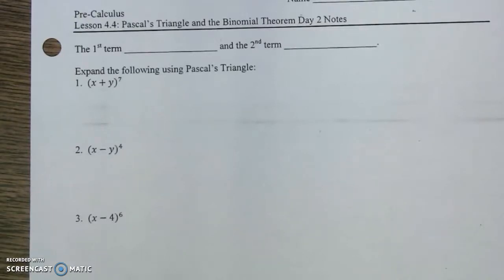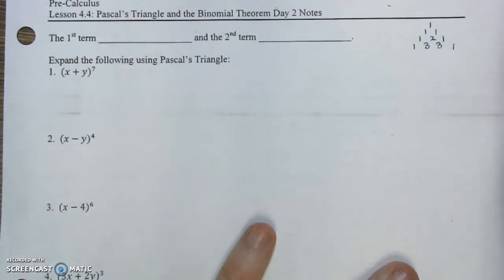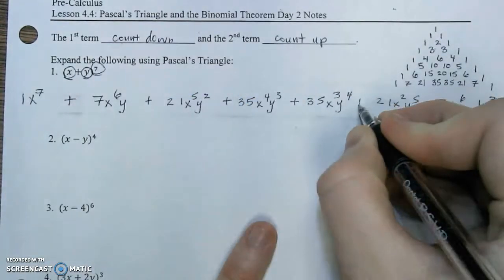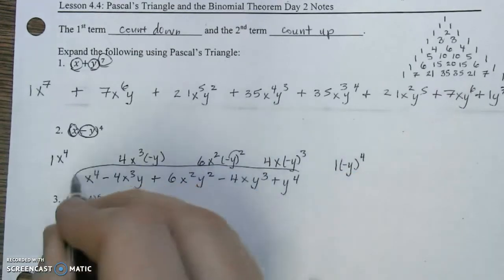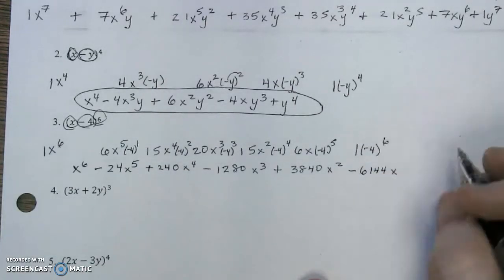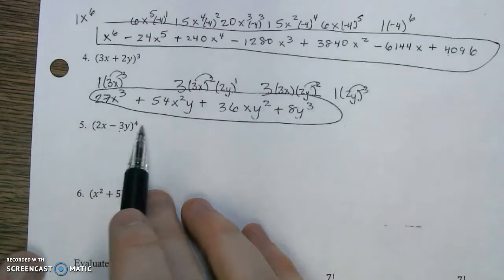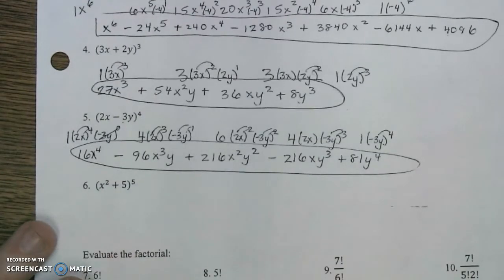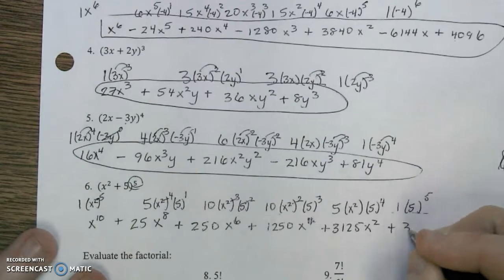Precalculus Lesson 4.4 Pascal and Binomial Expansion